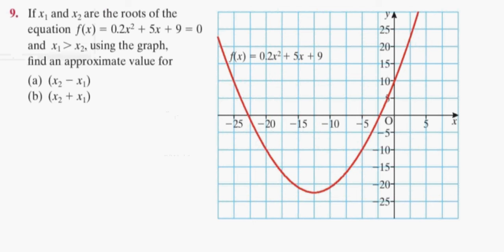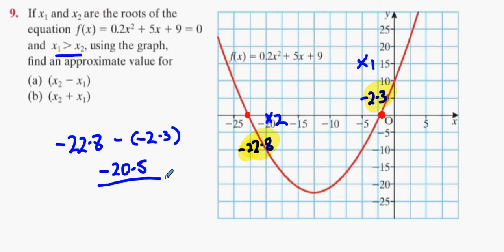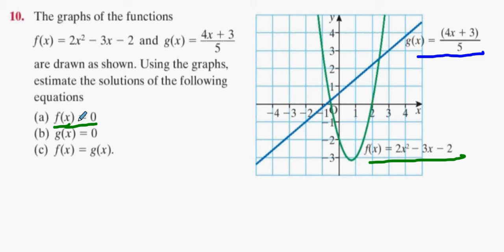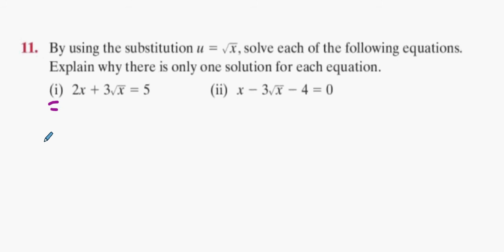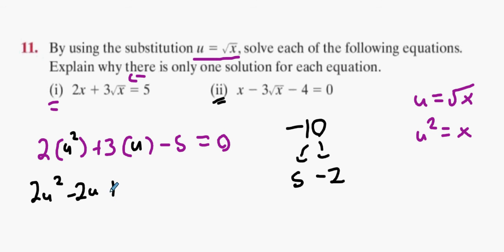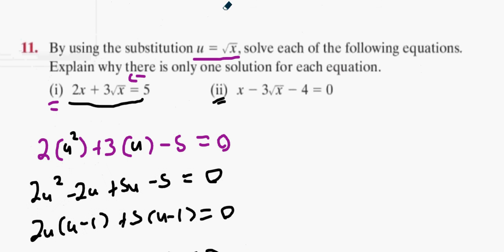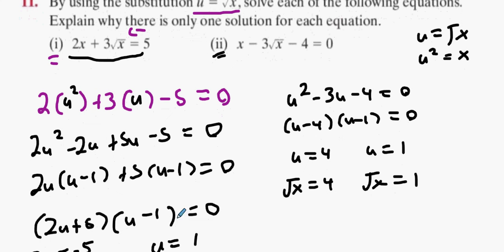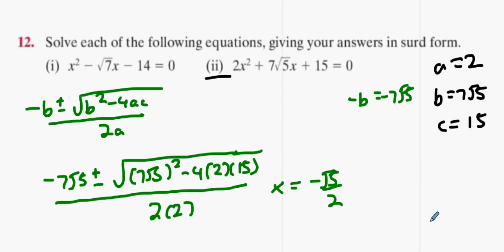5hons 2 1 q9q10q11q12